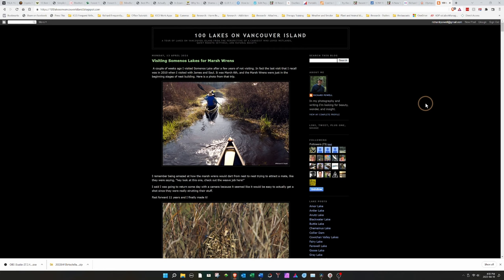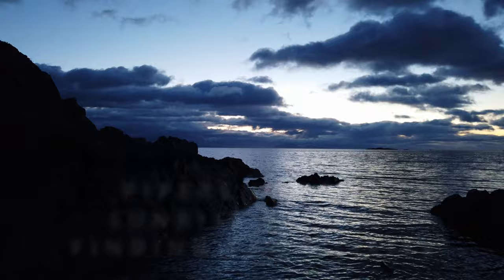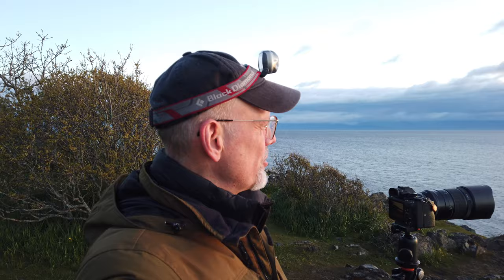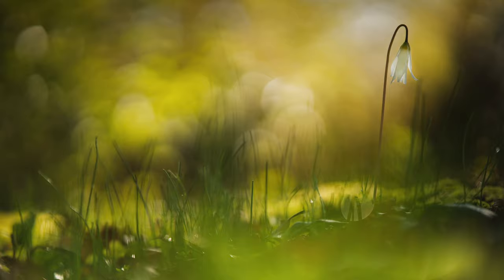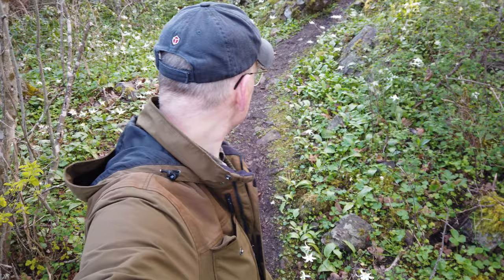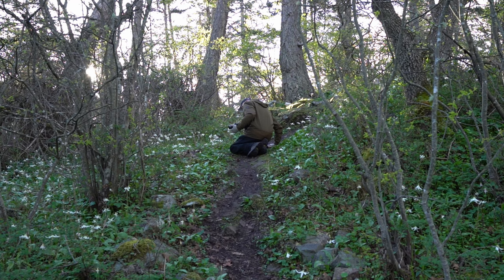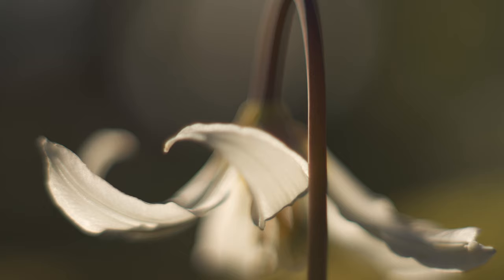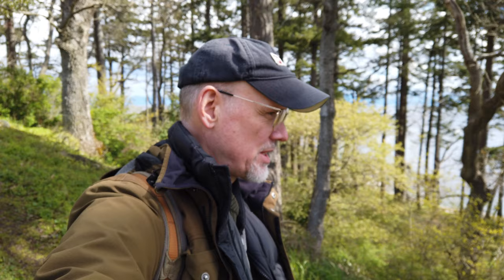How To Make Art From Fawn Lilies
A favorite old image from a few years ago spurs me to recreate the swirls and clarity That I love in that image. In the process I talk about the elements that help create art from wildflowers like Fawn Lilies.

The image that I say is my favorite towards the end of the shoot was taken with the Sony A7R3 Camera and a vintage Pentax SMC Takumar 55mm 1.8 lens, on a Meike 10mm extension tube and a Fotodiox Pro adapter.